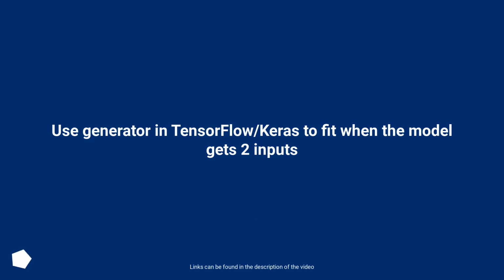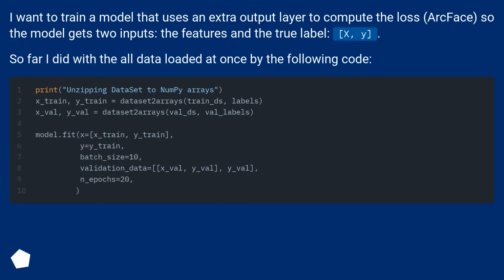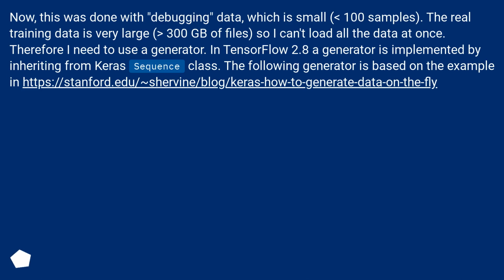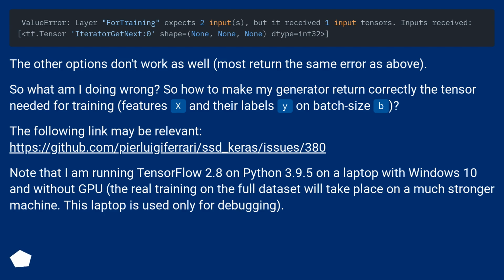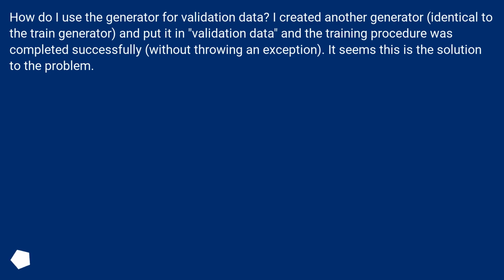Use generator in TensorFlow/Keras to fit when the model gets 2 inputs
Chapters
00:00 Question
05:29 Accepted answer (Score 0)
06:06 Thank you